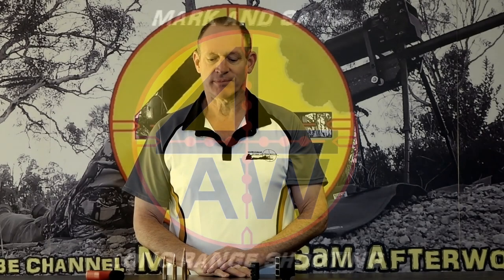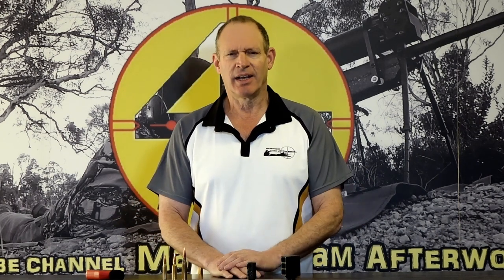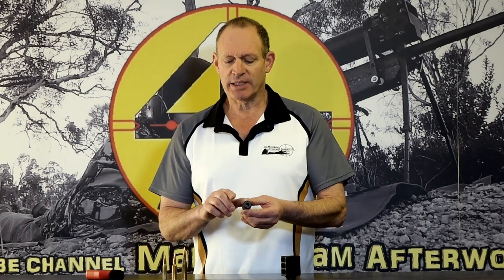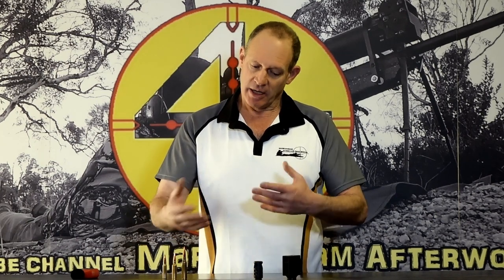Muzzle Brake Noise?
How much difference to the sound does a muzzle brake actually make?
Of course muzzle brakes appear to make more sounds, especially in a covered shooting area, but is it more noise or louder noise?
also this test was done with basic meters, because of these the highest spikes of sounds may not be recorded, so consider just a basic test not scientific, comparison value only.